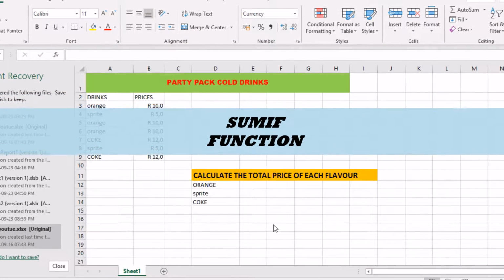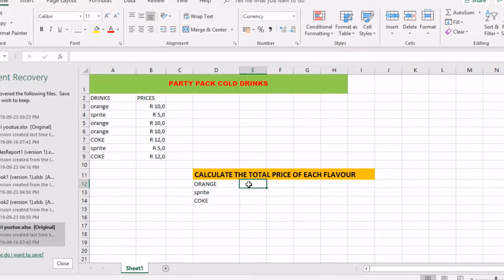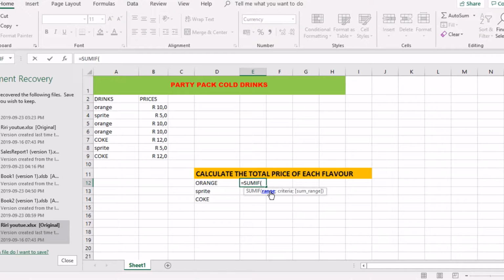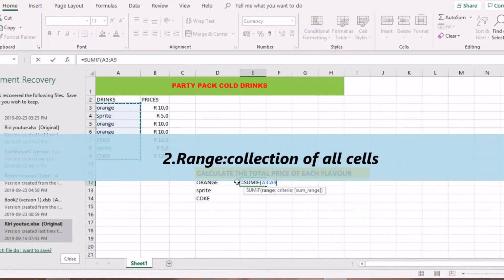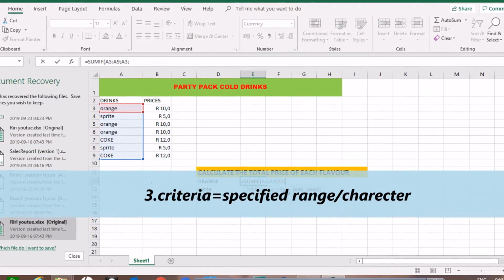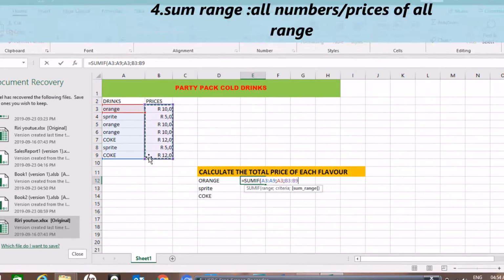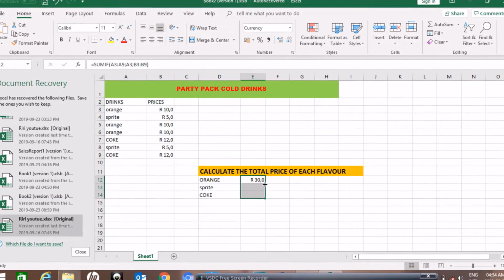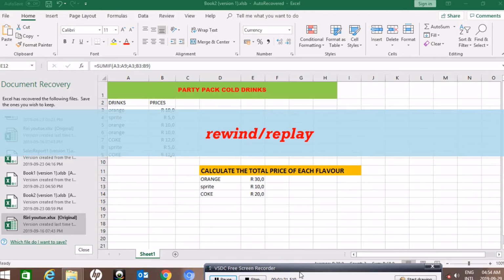SUMIF FUNCTION!!! IN A SIMPLIFIED WAY FOR# EXCELBEGINNERS IN JUST 90s.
BETTER AND SIMPLIFIED EXPLANATION OF EXCEL FUNCTIONS FUNCTION STEP BY STEP